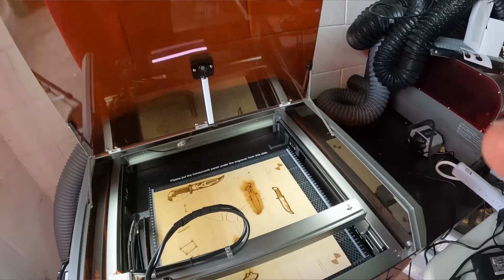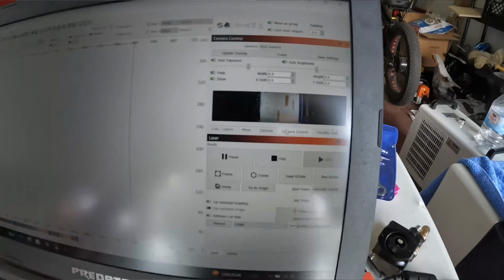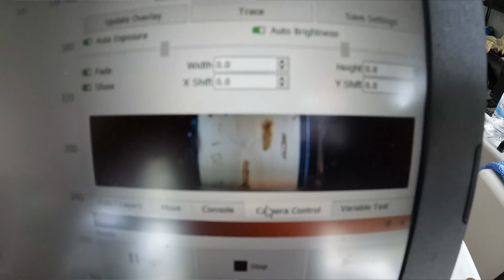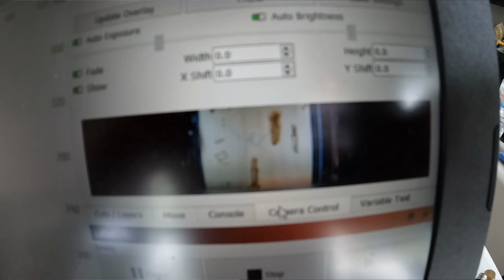WOXCKER L8 Laser Cutter & Engraver Review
The laser on Amazon

Welcome to our in-depth review of the WOXCKER L8 20W Smart Laser Engraver and Cutter Machine! This powerful and versatile tool is perfect for both hobbyists and professionals looking to take their engraving and cutting projects to the next level.

Key Features:
High Power Output: With a 20W laser, the WOXCKER L8 delivers precision and efficiency, capable of cutting through a variety of materials including wood, acrylic, leather, and more.

Smart Design: Featuring advanced safety features and user-friendly controls, this machine ensures a smooth and safe operation every time.

Versatility: Whether you're working on intricate engravings or large cutting projects, the WOXCKER L8 offers the flexibility to handle it all with ease.

Advanced Technology: Equipped with the latest in laser technology, this machine guarantees high accuracy and repeatability for all your projects.

Easy Setup: The WOXCKER L8 is designed for quick and straightforward setup, allowing you to start working on your projects without any hassle.

Applications:
The WOXCKER L8 is perfect for a wide range of applications including:

Custom Engravings: Personalize gifts, create custom signs, and add unique touches to your projects.

Prototyping: Ideal for makers and inventors, this machine helps in creating precise prototypes with ease.

Educational Use: A great tool for schools and educational institutions to teach students about laser technology and its applications.

Small Business: Enhance your product offerings by adding laser-cut and engraved items to your catalog.

Why Choose WOXCKER L8?

Reliability: Built to last with high-quality components, the WOXCKER L8 ensures long-term reliability and performance.

Support: Backed by excellent customer support, WOXCKER provides all the assistance you need to make the most out of your laser engraver and cutter.

Whether you're a DIY enthusiast, a professional maker, or an educator, the WOXCKER L8 20W Smart Laser Engraver and Cutter Machine is the perfect addition to your toolkit. Watch our full review to see this powerful machine in action and discover all the amazing possibilities it offers!